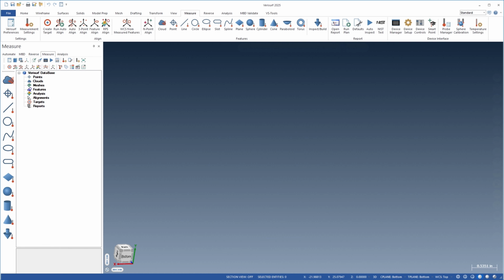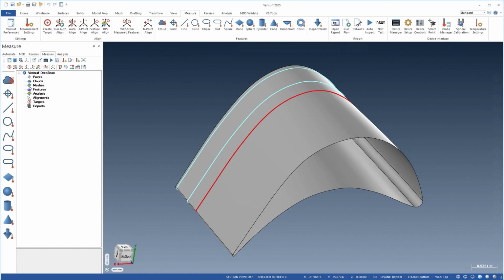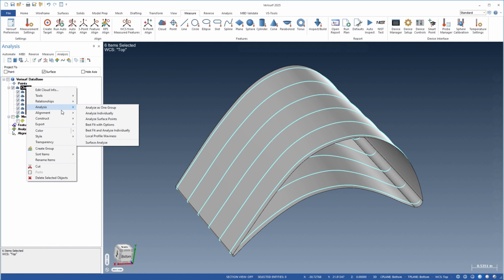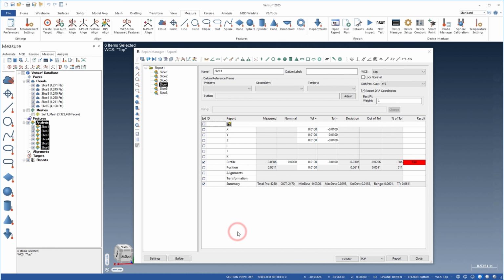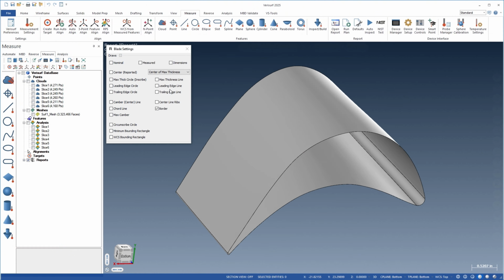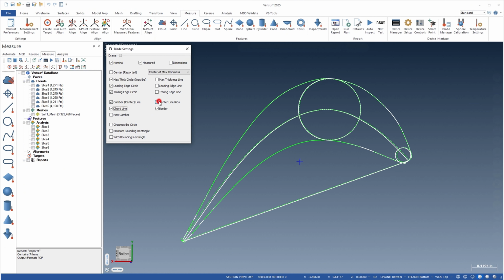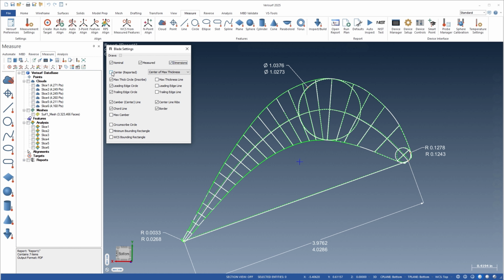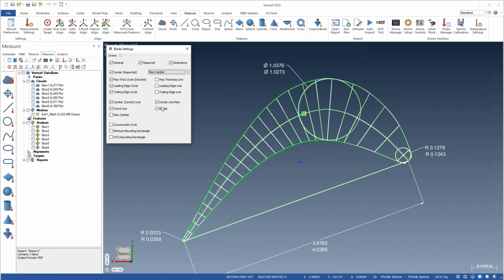Verisurf 2025 - Construct Blade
✅ Profiles are analyzed to the model individually to create a series of analysis objects for reporting.
✅ Display cross-section results for the border, leading edge, trailing edge, and maximum inscribed circles, including camber-line, chord-line, and centerline ribs.
✅ Inspection reporting of key blade parameters, including max thickness, chord length, camber length, max camber, leading edge and trailing edge thicknesses, radii, and angles.

0:00 Introduction
0:10 Measured Or Imported Data
0:20 Cross Section Creation & Editing
0:30 Multiple Analysis Objects
0:40 Nominal Value Extraction
1:00 Blade Parameters
1:20 Parameter Value Display & Reporting
1:35 Efficient Blade Inspection Software
1:50 Like, Subscribe & Watch Next Video

Verisurf 2025 simplifies the inspection of blades through the addition of a blade-type object in reports and inspection plans. Blade analysis works with data measured in verisurf or imported from a file. Cross-sections can be probed with a CMM; grid-slice filtering can be used to capture cross-sections during scanning; or 'create slice' can be used to extract cross-sections from a cloud or mesh. The profiles are then analyzed to the model individually, to create a series of analysis objects, and the analyses are added to a plan or report, where they’re used to analyze the blade geometry.

When a blade object is created from an analysis, verisurf constructs the actual geometry from the point cloud and extracts the 'nominal' values from the model. The parameters of the blade geometry define the characteristics of the blade object, which can be assigned tolerance values and used to evaluate critical angles and linear dimensions.

The blade settings dialog controls the display of the actual and nominal values of the various parameters, including the border, the leading and trailing-edge circles, the maximum inscribed circle, which represents thickness, the camber-line, the chord line, and the centerline ribs. Dimensions can also be displayed for length, radius, and diameter values. If center reporting is enabled, the display can be configured to show the center of a variety of features, such as the center of maximum thickness, the center of the chord line, and the center of maximum camber.

A report of the inspection results includes the selected characteristics and the displayed geometry. This combination of measurement options and automatic extraction, and visual representation make Verisurf’s new blade construction the most efficient way to inspect blades.